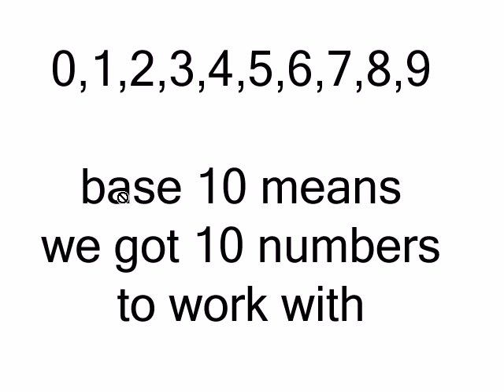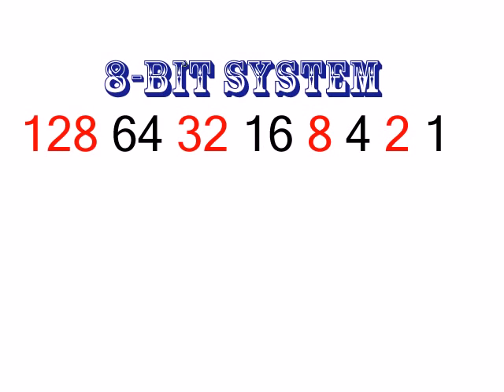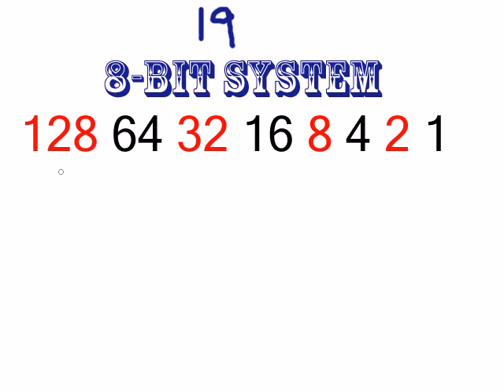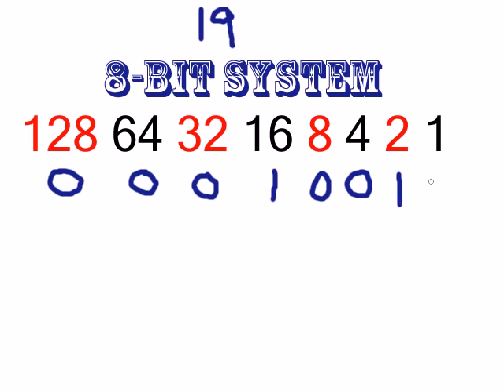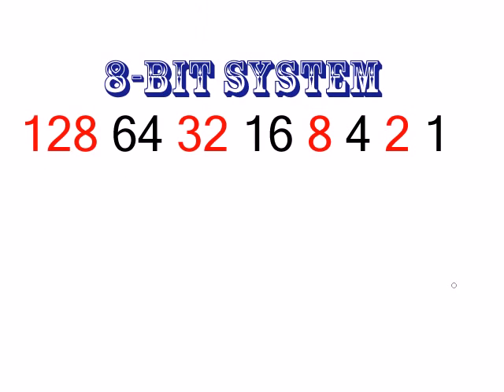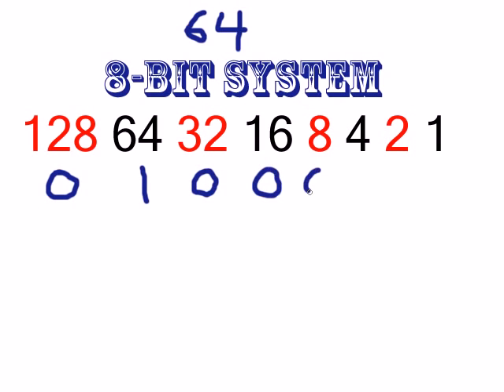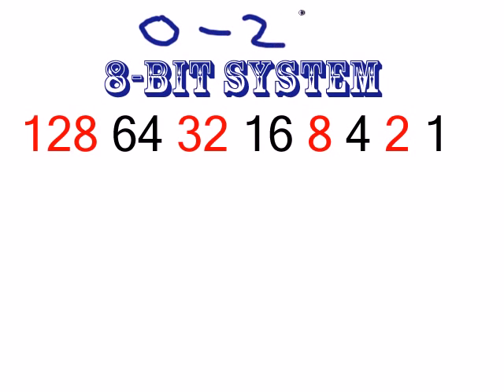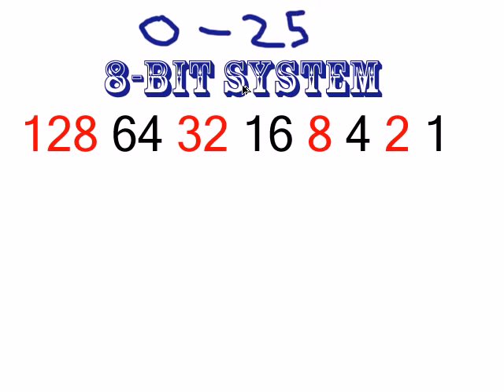Computer Tutorial How Binary Code Works